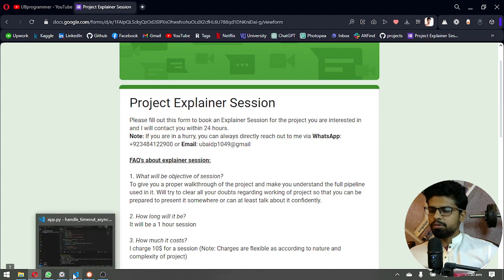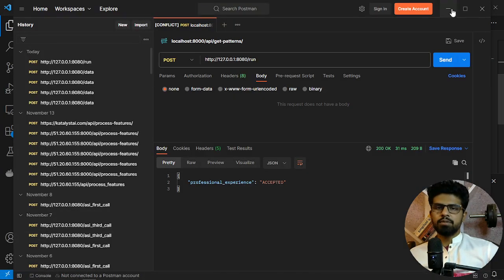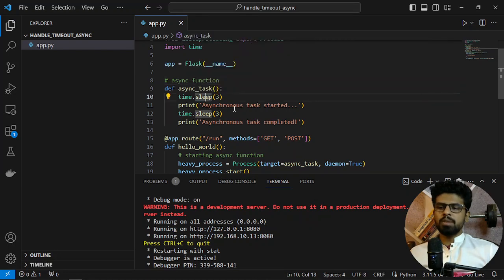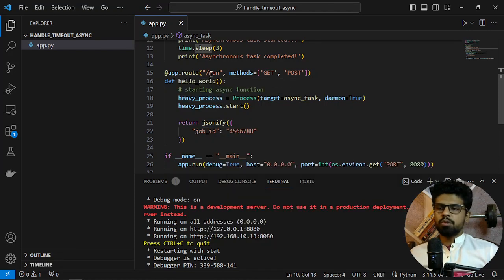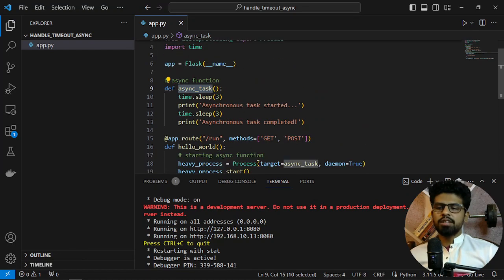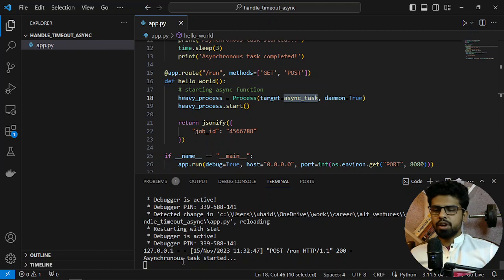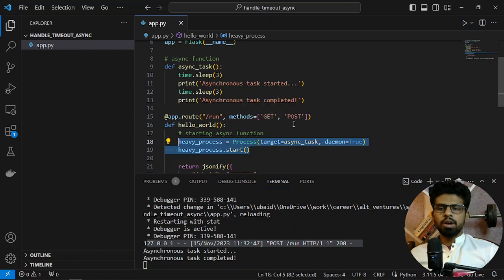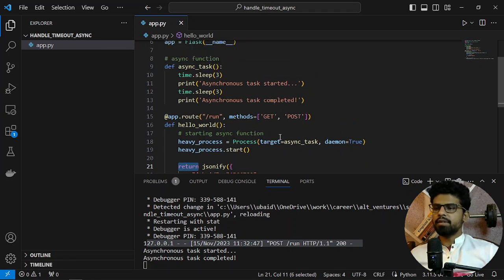Use Asyc Functions in Flask using Threading | Handle Open AI Long Delays & Timeout in Flask API